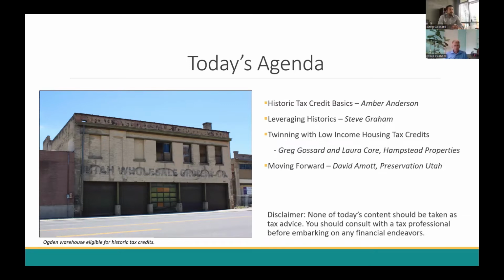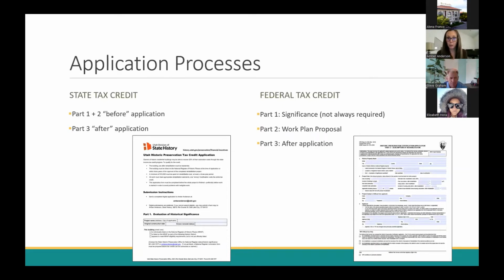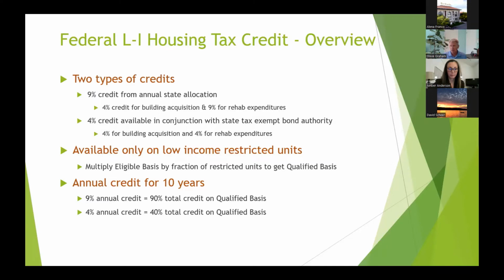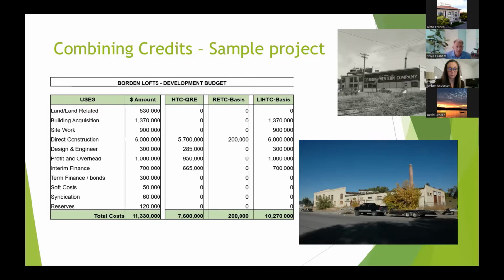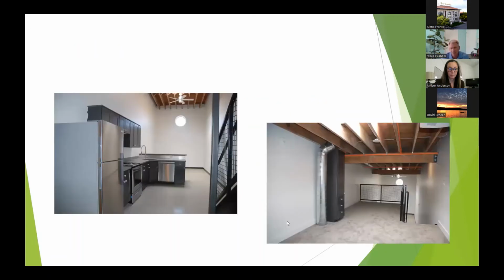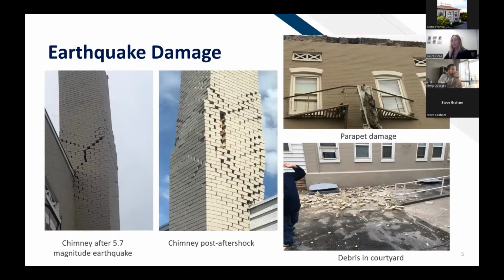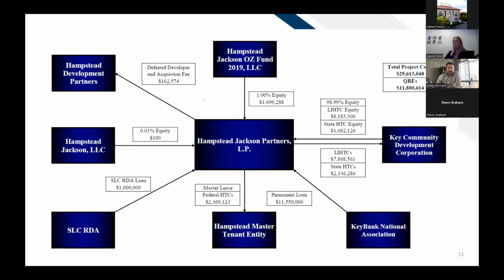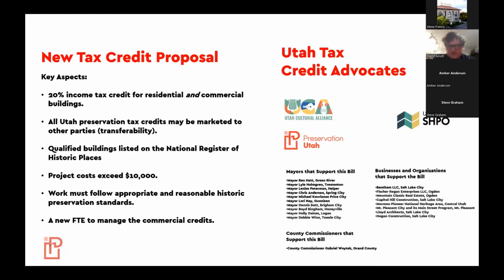Historic Tax Credit Summit: A Financing Deep Dive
Click "show more" below for Webinar Highlights

Join the Utah State Historic Preservation Office & community partners for a (virtual) morning of learning from savvy program coordinators and successful developers! During the program discover how to make the most of historic tax credits financially -through syndication, twinning with the Low-Income Housing Tax Credits (LIHTC), and more!

Schedule:
00:00 Intro
3:52 Amber Anderson with UTSHPO discusses Historic Tax Credit Basics
7:42 S-yndication 1
29:27 Steve Graham discusses Historics, Low-Income Housing Tax Credits, Energy Credits, and more
32:53 Low Income Housing Tax Credits 1
39:03 Low Income Housing Tax Credits 2
42:24 Renewable Energy Tax Credit
44:09 Low Income Housing Tax Credits 3
45:25 How Credits Affect Each Other
51:54 Borden Lofts Financing Case Study
1:21:26 Greg Gossard and Laura Core from Hampstead Properties discuss Historics, Low-Income Housing Tax Credits, Opportunity Zones, and more
1:37:04 Opportunity Zones
1:40:16 Jackson Apartments Financing Case Study
1:53:45 David Amott with Preservation Utah discusses the future of Utah's Historic Tax Credit

S-yndication: 7:42, 1:01:49, 1:08:21, 1:18:45, 1:39:24, 1:40:18, 1:41:00, 1:43:35, 1:51:07 (further definition

This forum is intended to allow space for multiple perspectives. The opinions voiced in this program should not be assumed to reflect the views of Utah’s administration.